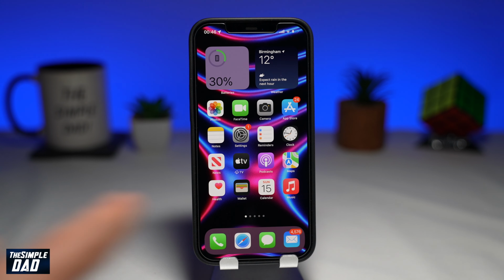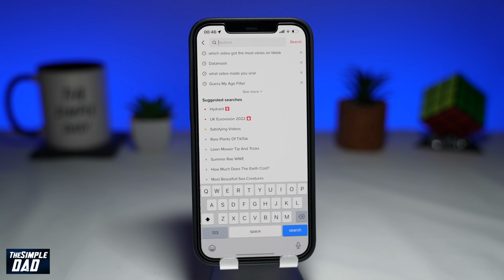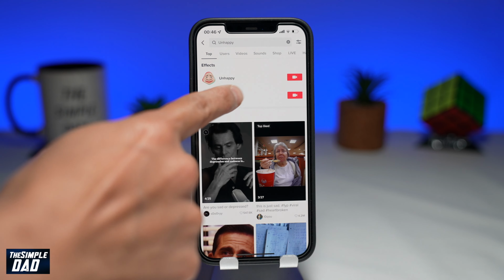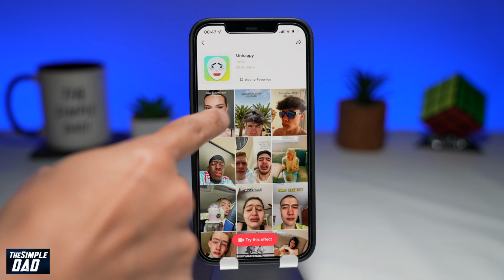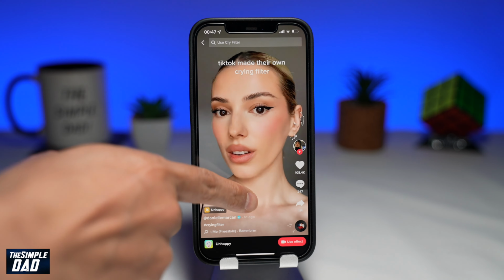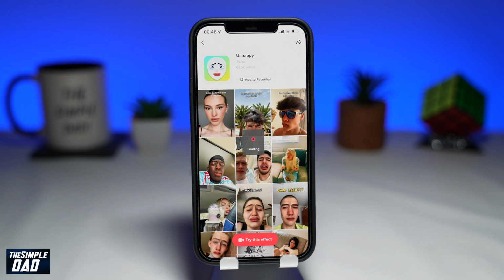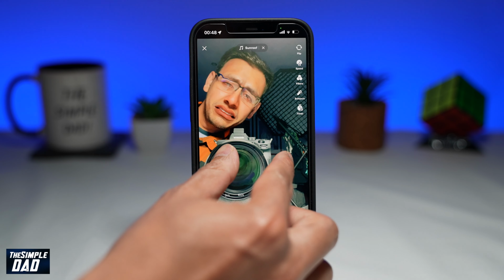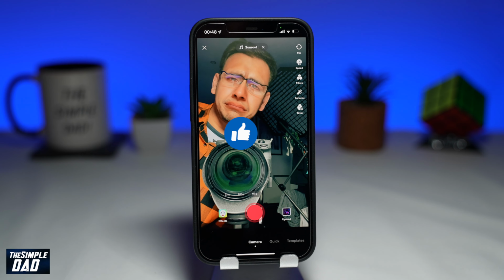Same Crying Filter on Snapchat Now on Tiktok! | 2022 | Unhappy Filter Tiktok Sad Filter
Same Crying Filter Snapchat Now on Tiktok! 2022 WORKING Unhappy Filter Tiktok

In this video I will show you the alternative of crying filter which is now available on tiktok

Before moving on to the video, I would appreciate it if you can support me by liking this video so the youtube can push it out to others who need this tutorial!

So these are for all of you people who cannot find the snapchat crying filter or for people who cannot record a video using the snapchat crying filter.